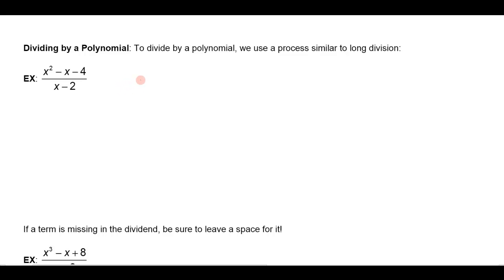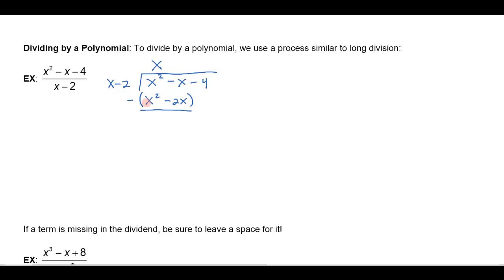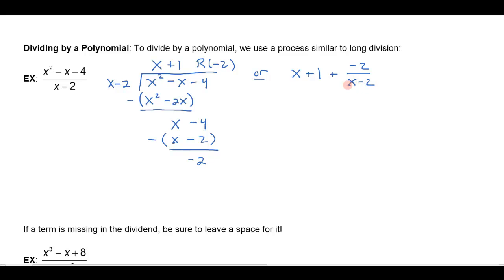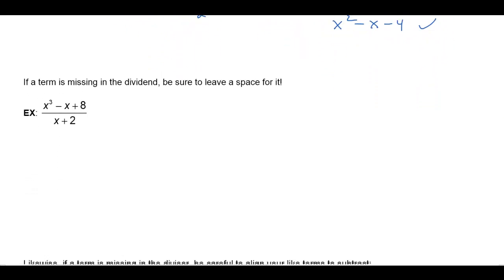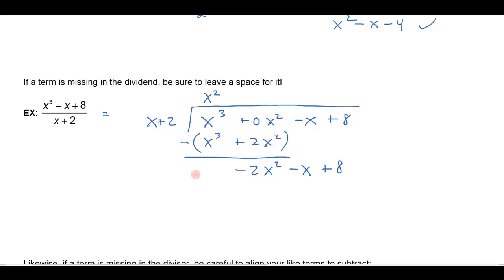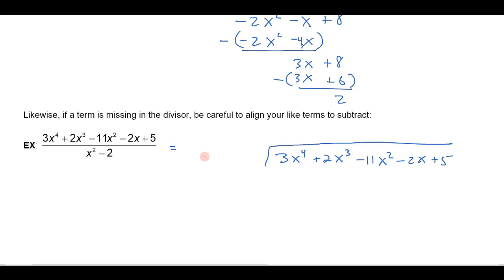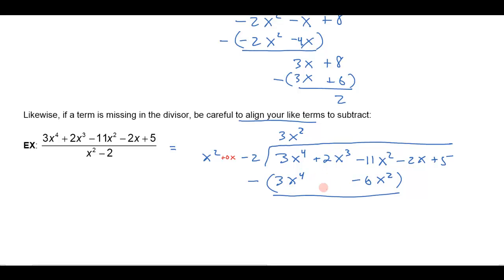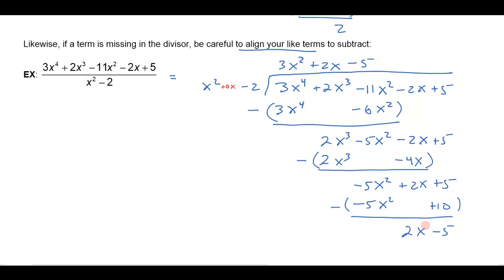Polynomial Division: Dividing By a Polynomial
How to divide a polynomial by another polynomial using long division.  for a complete math course!